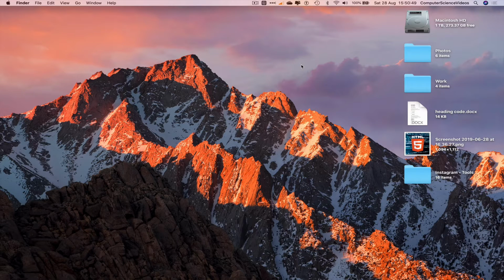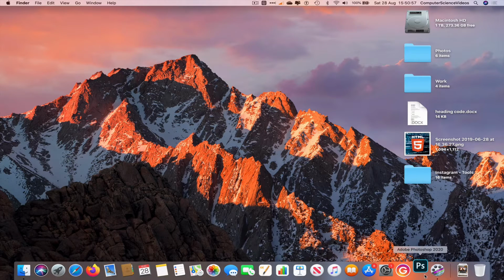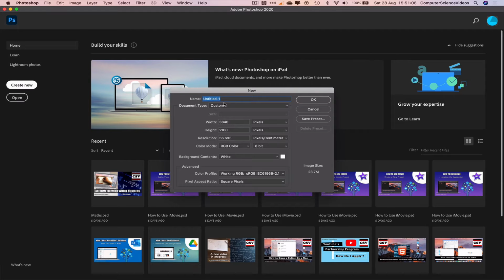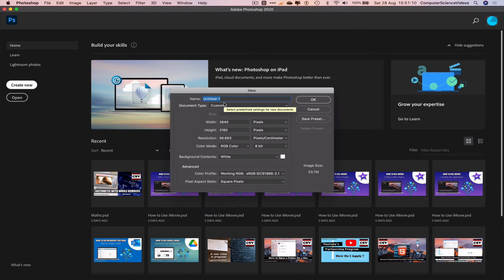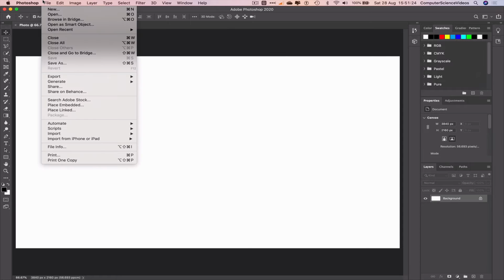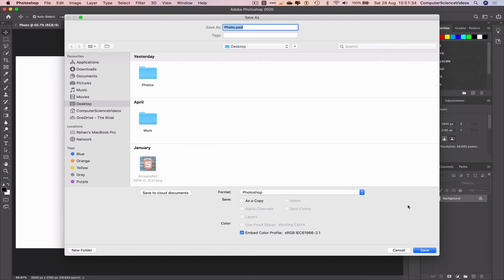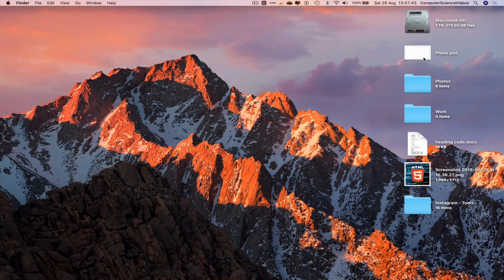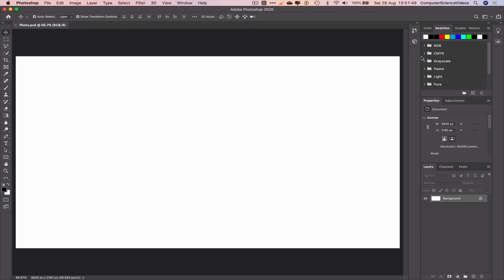How to USE Adobe Photoshop - Tutorial 3 - Saving Your Project | New